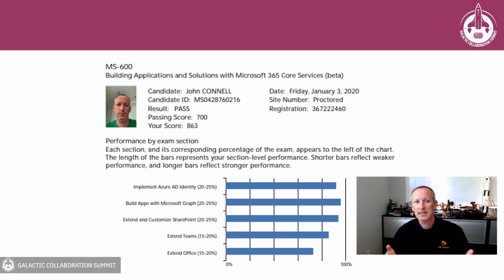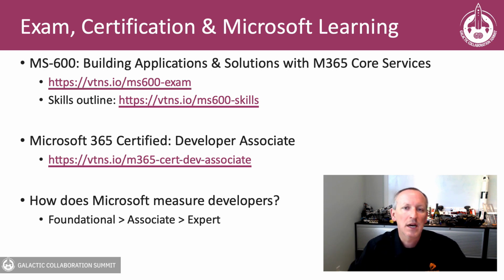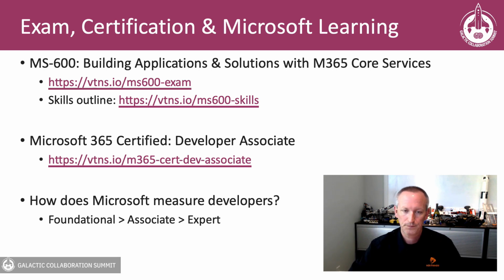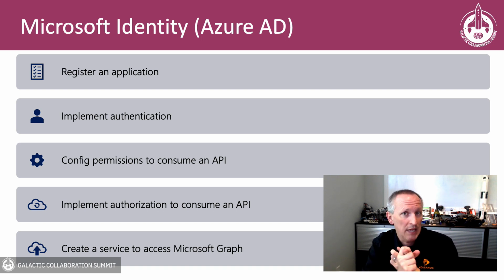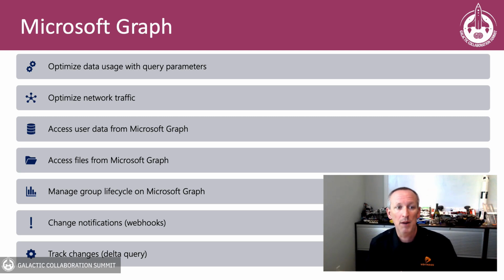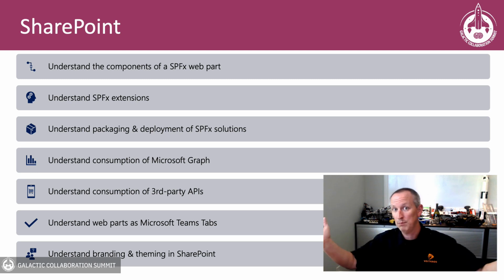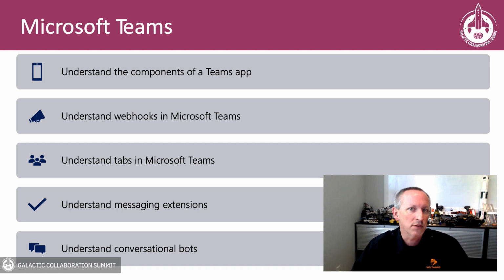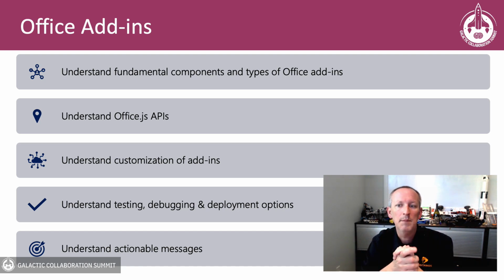GalacticSummit Andrew Connell - Get Microsoft 365 Developer certified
Microsoft introduced the "Microsoft 365 Certified: Developer Associate" certification in late 2019 for developers working in the M365 ecosystem. To achieve this certification, you must pass the MS-600 "Building Applications and Solutions with Microsoft 365 Core Services" exam. If you're interested in achieving the M365 developer certification, this session is for you! In this session, you'll learn what the MS-600 will test you on and what topics you need to know. The presenter, who worked closely with Microsoft in creating the certification, will share tips and resources that you can use to get ramped up on topics that might not be your strong suit. Attend this session and you'll walk away with a plan on how to pass the MS-600 exam and achieve the "Microsoft 365 Certified: Developer Associate" certification!